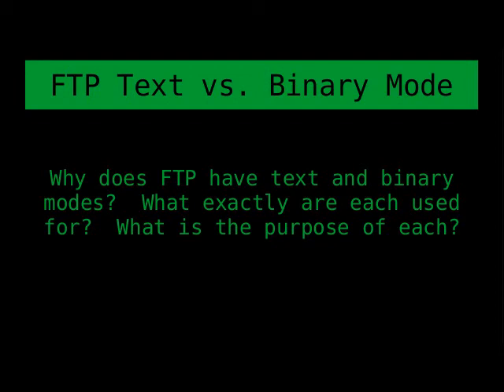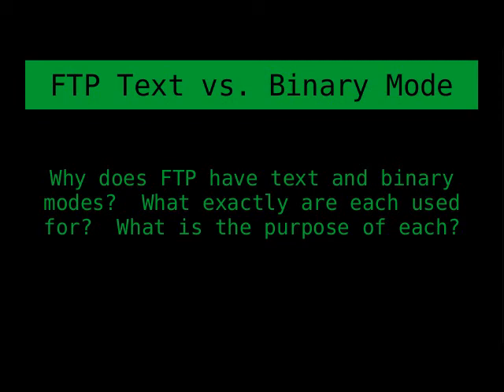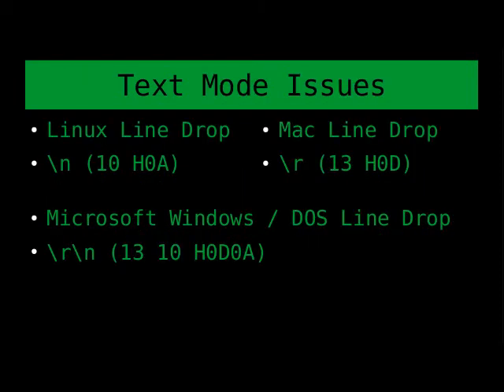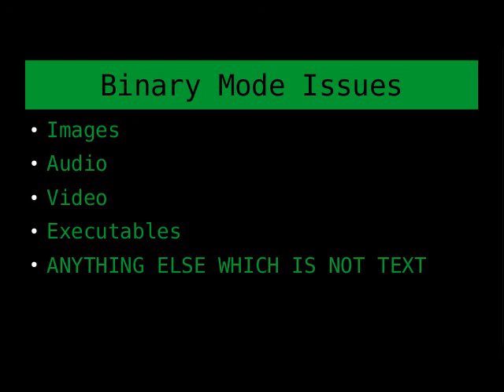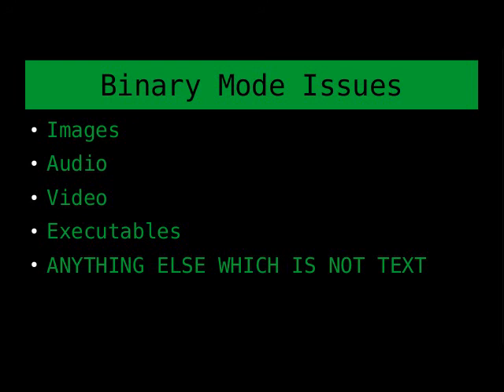Text vs. Binary Modes on FTP Clients - What are they for and why do they matter?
What is Text mode in File Transfer Protocol (FTP)?  What is Binary mode in FTP?  What does each mode do?  Why is this important to know?